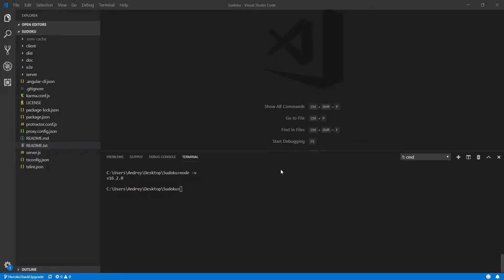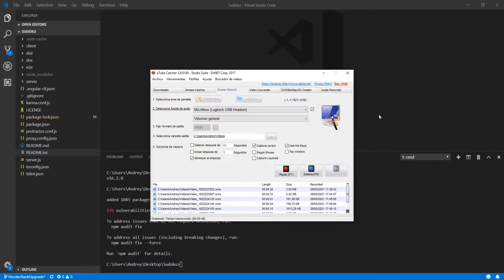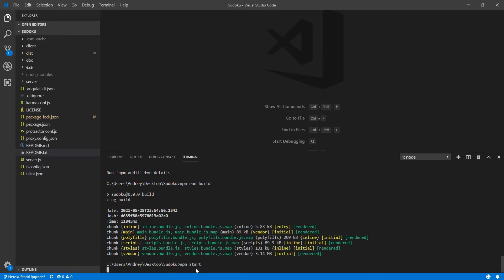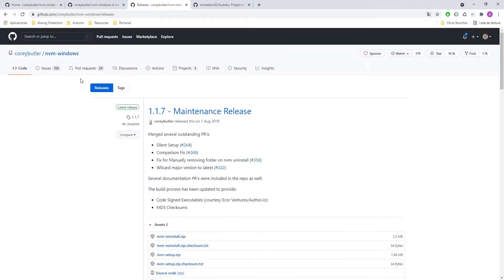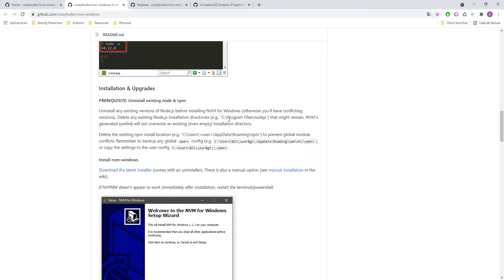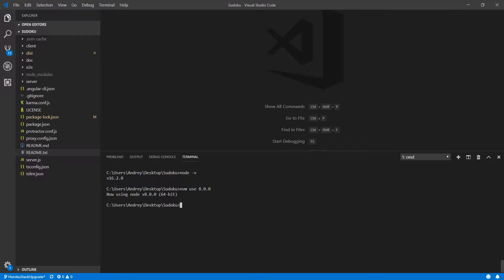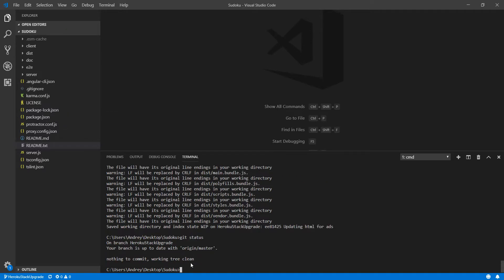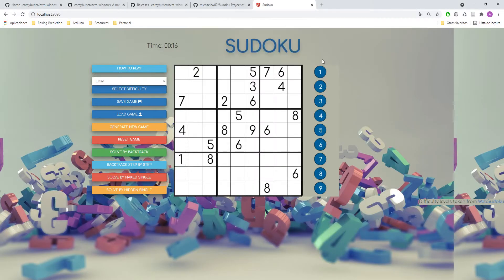How to switch between Node.js versions with NVM | Run old Node.js applications.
In this video you can learn how to use the Node Version Manager to run old node applications that you may have.